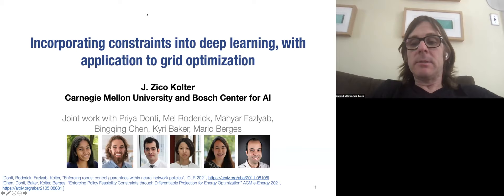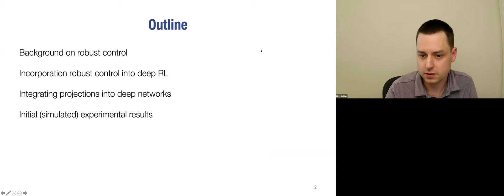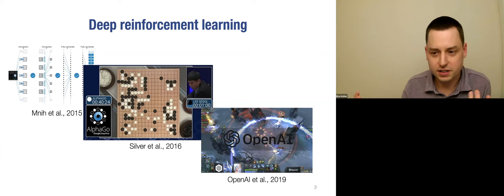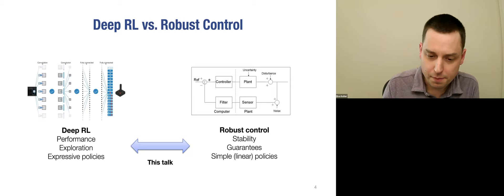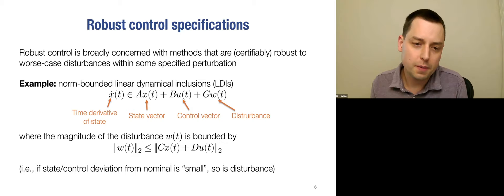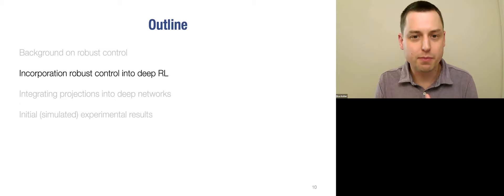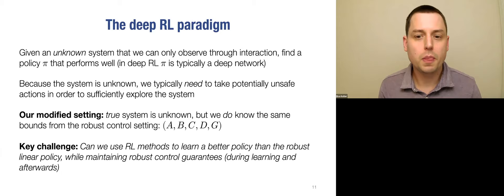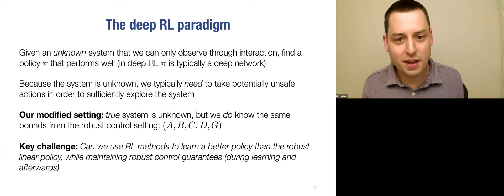Incorporating Constraints into Deep Learning, with Application to Grid Optimization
SPEAKER: Zico Kolter is an Associate Professor in the Computer Science Department at Carnegie Mellon University, and also serves as chief scientist of AI research for the Bosch Center for Artificial Intelligence. His work spans the intersection of machine learning and optimization, with a large focus on developing more robust and rigorous methods in deep learning. In addition, he has worked in a number of application areas, highlighted by work on sustainability and smart energy systems. He is a recipient of the DARPA Young Faculty Award, a Sloan Fellowship, and best paper awards at NeurIPS, ICML (honorable mention), IJCAI, KDD, and PESGM.